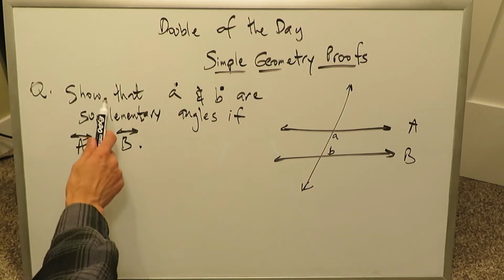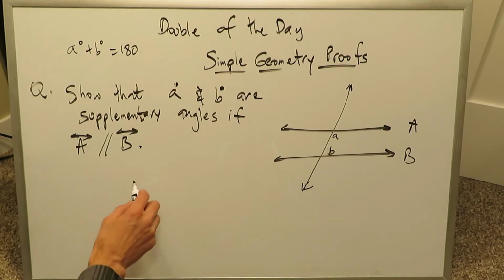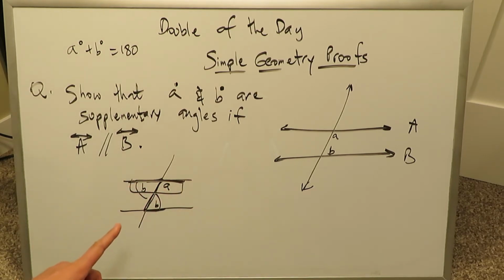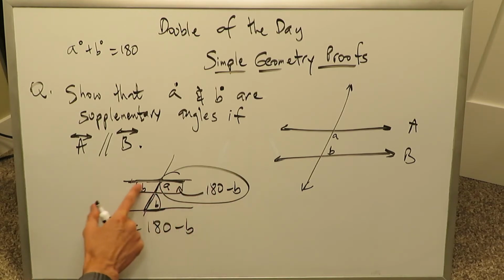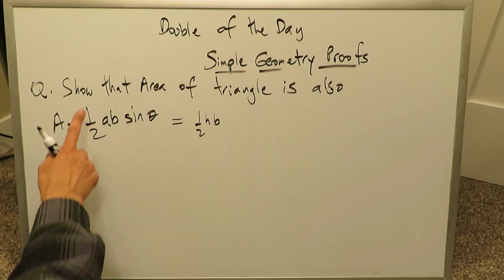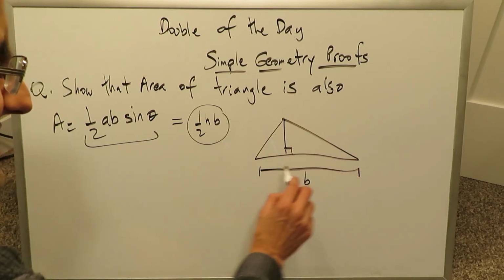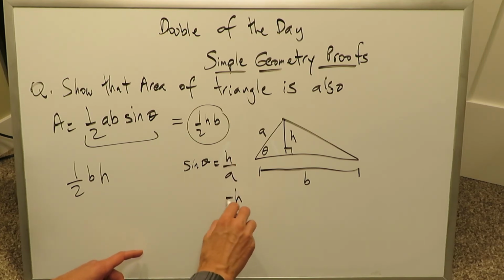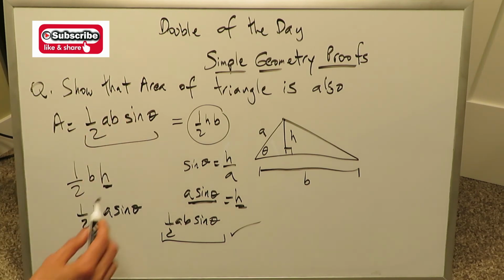Simple Geometry Proofs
This video focuses on examination of 2 simple geometry proofs.